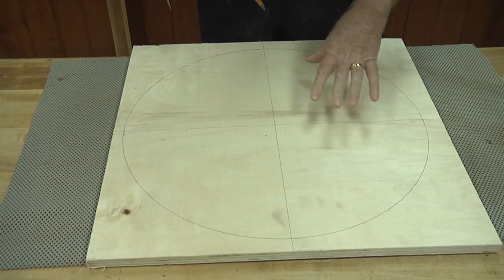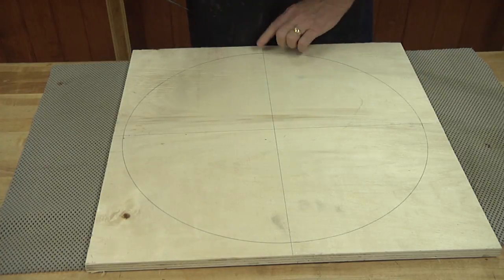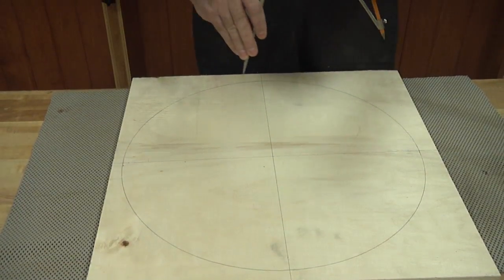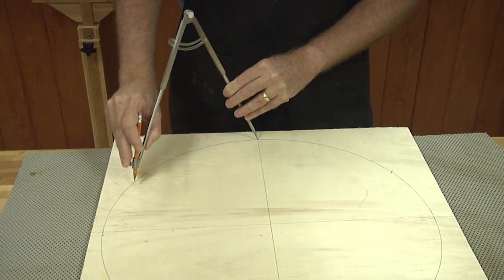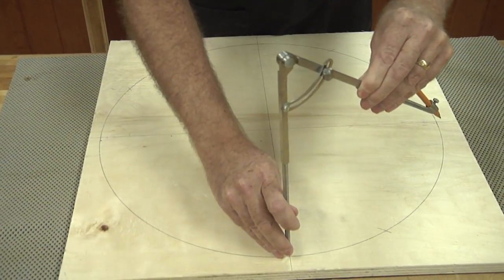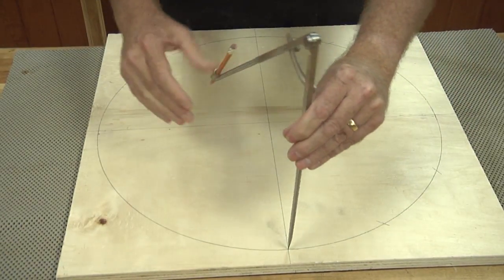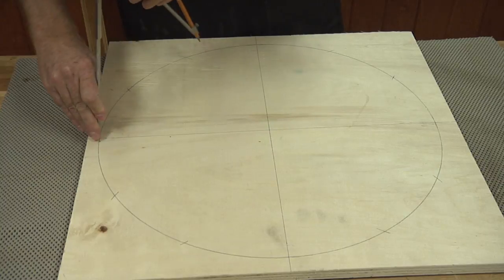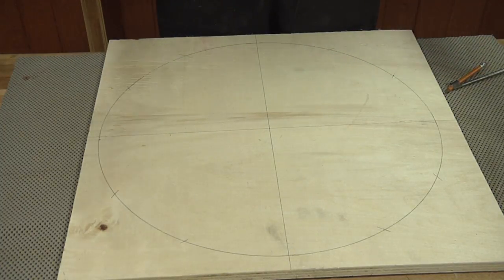How To Divide A Circle For A Clock - WOOD magazine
When building a clock, one of the challenges is marking out the hour positions evenly on the circle. Learn a simple method for making 12 equally spaced spots using a compass.